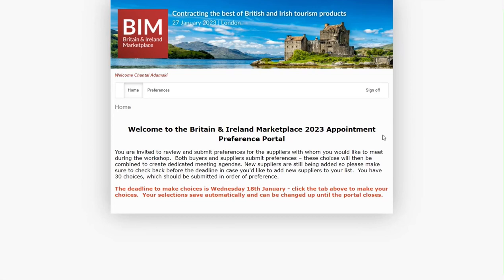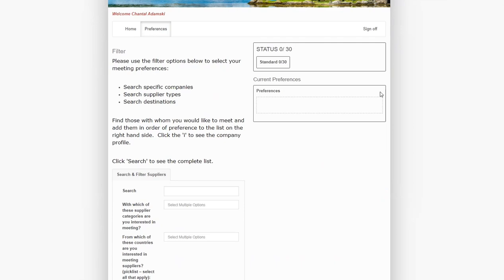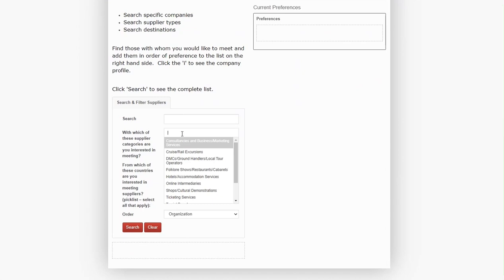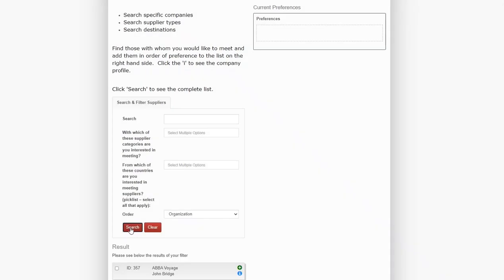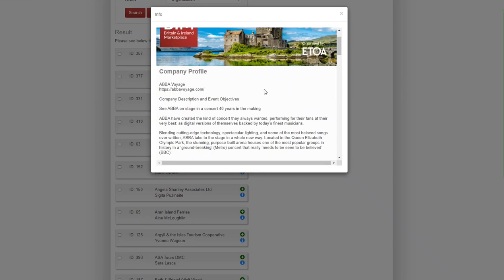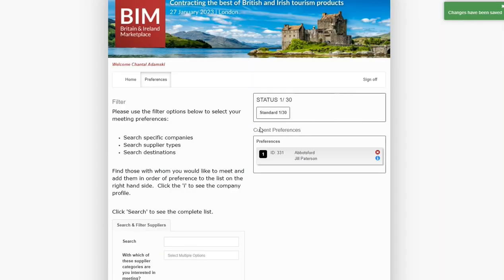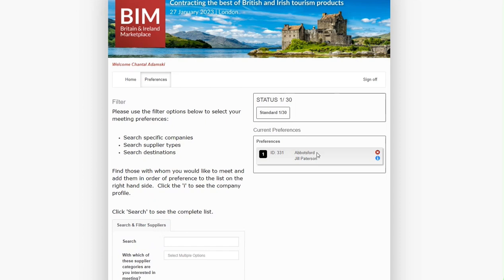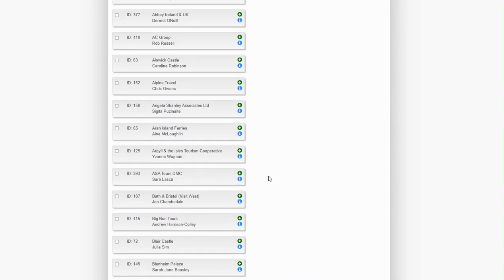Preference Process | BIM 2023